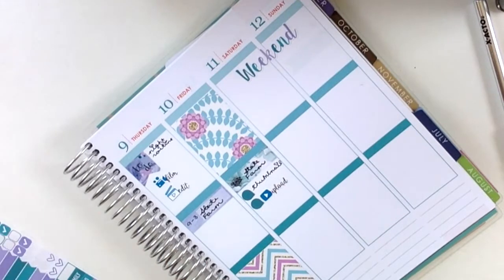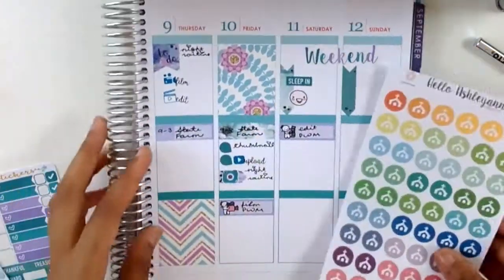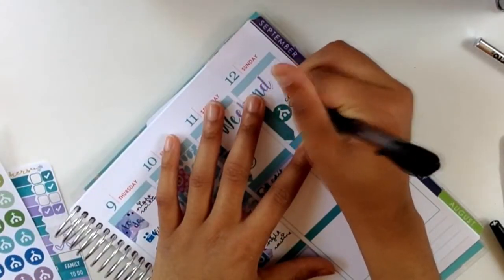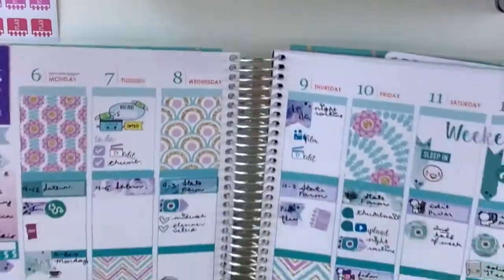Plan with Me :: June Station Stickers Kit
I think I have finally found planner spread peace! I’m in love with this style of planning AND filming for my plan with me’s. Big shoutout to mandydreams and rubytrev here on YouTube because they’re a huge inspiration to my new style of planning, even though I don’t plan as I go.

Be sure to follow their IG accounts for sweet deals, coupons, and new releases!*